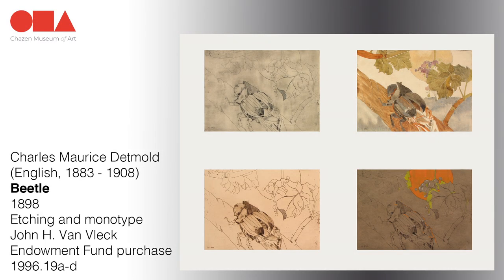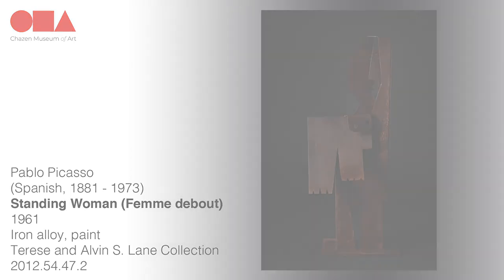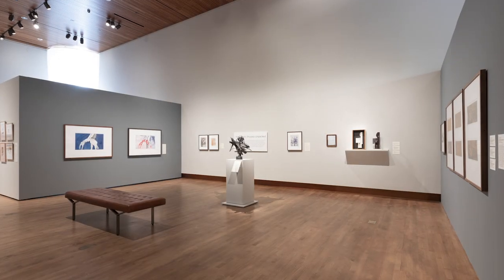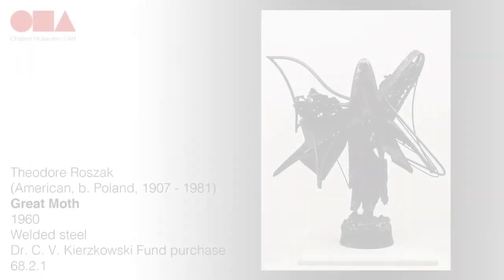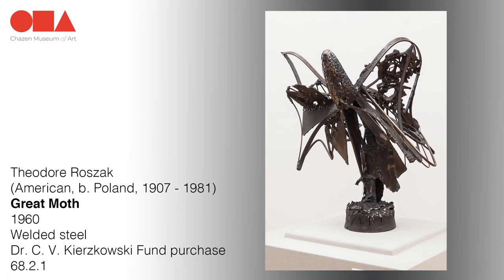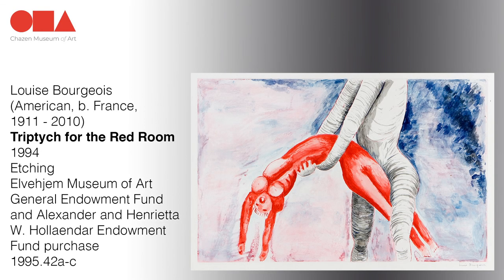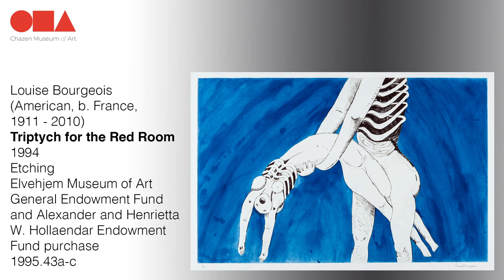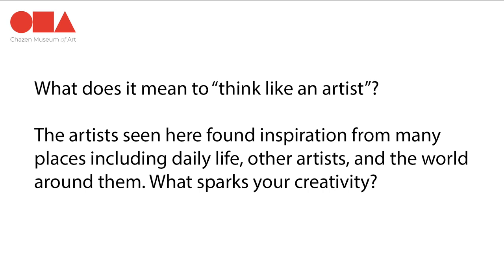In The Studio: Artistic Process Unpacked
The third section of The Chazen Museum of Art's previous exhibition, In The Studio. In this section the topic of artistic process is discussed.